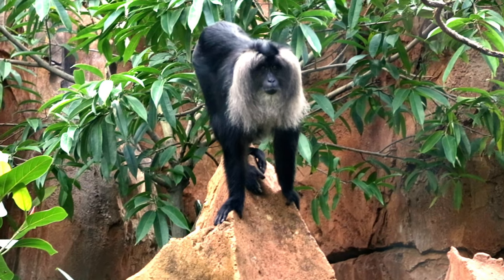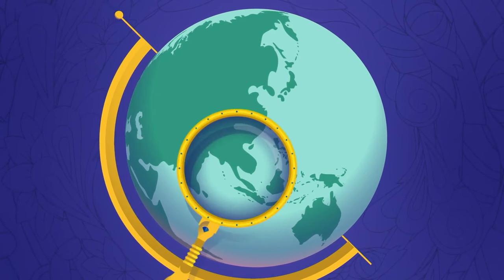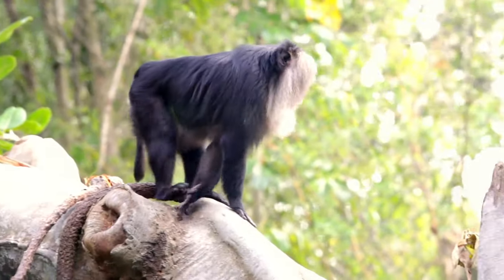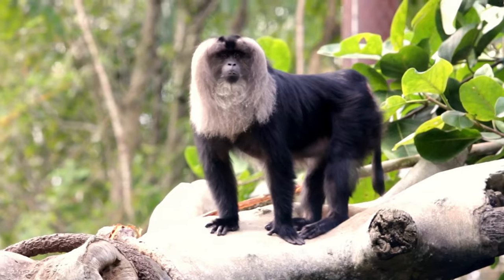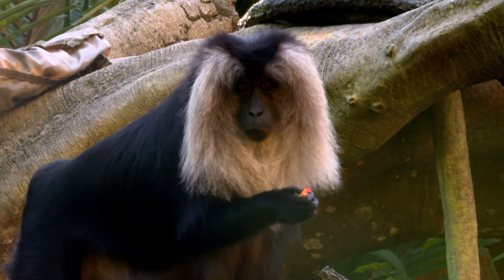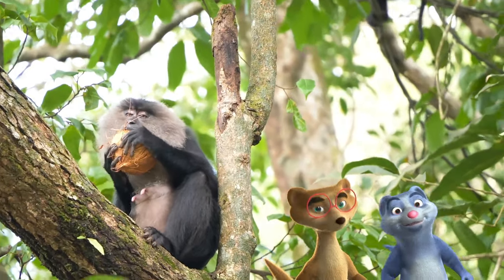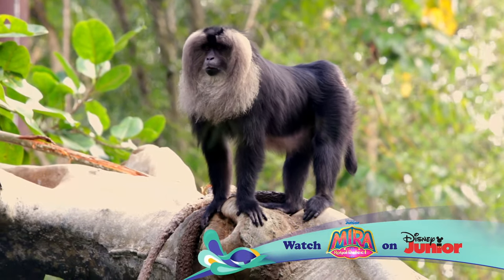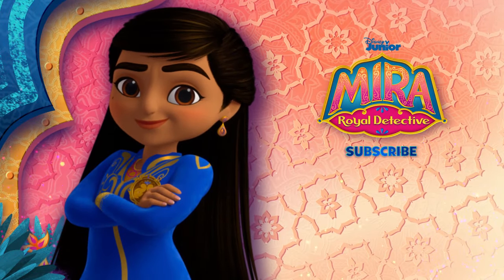Lion-Tailed Macaque | Disney Animals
Mira from Mira, Royal Detective takes us to India to learn about the Lion-Tailed Macaque

Join Mira, Royal Detective as she takes a closer look at some of the world’s most amazing animals found throughout the continent of Asia.